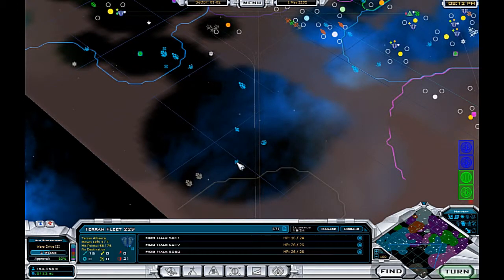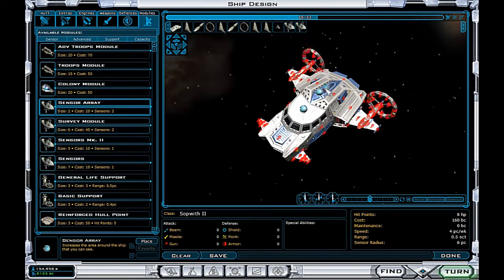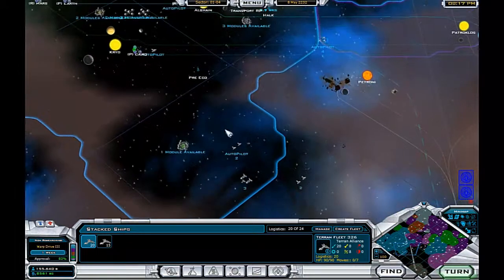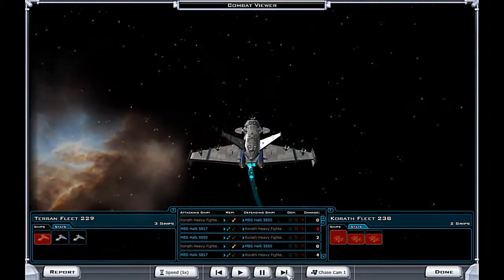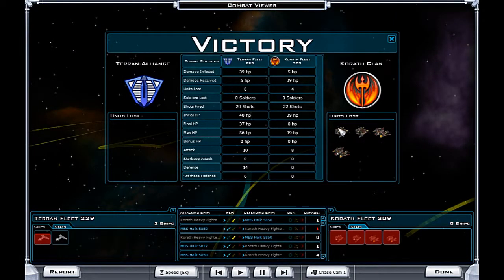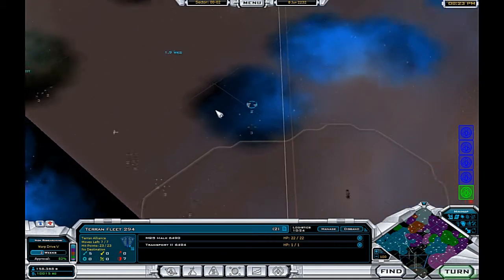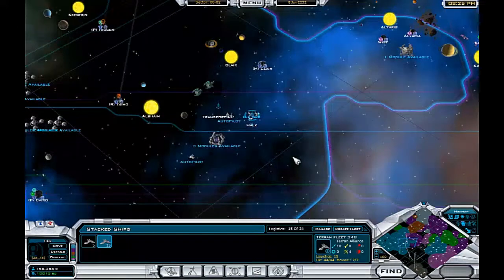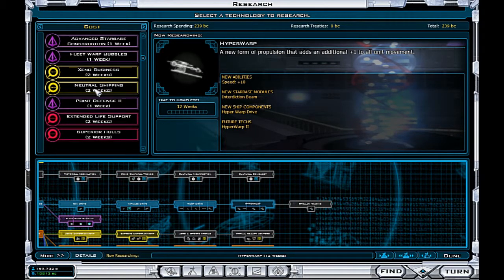[26] Let's Play GalCiv 2: Twilight of the Arnor - Terran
The Korgath make a desperate attempt to halt their impending doom.